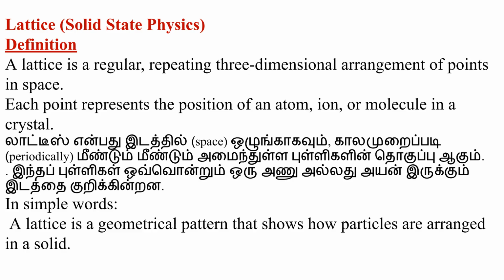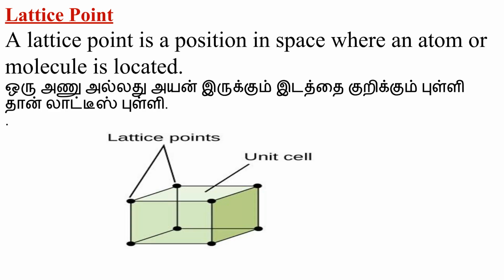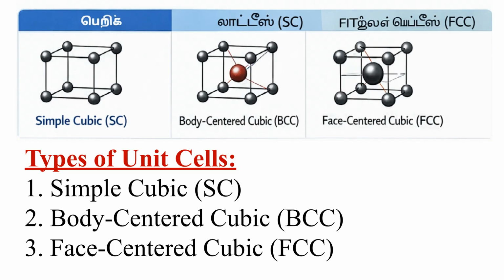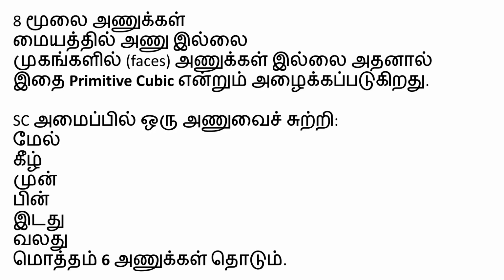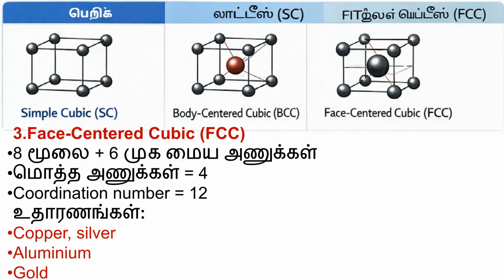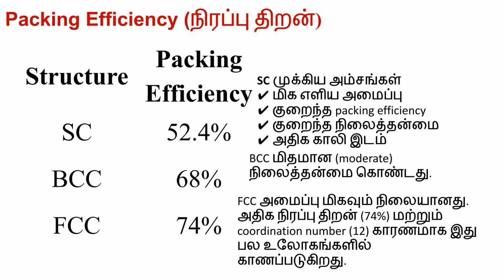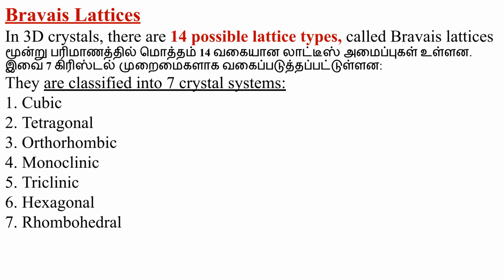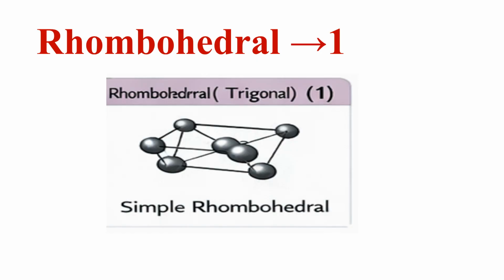LATTICE -SOLID STATE PHYSICS